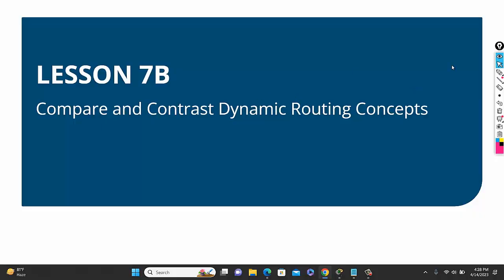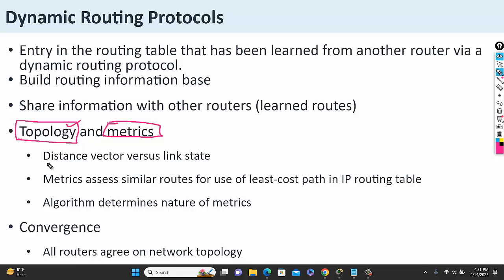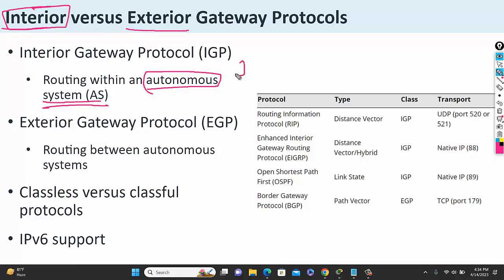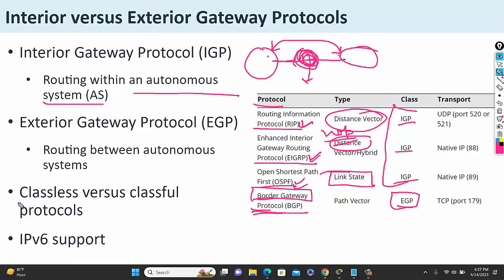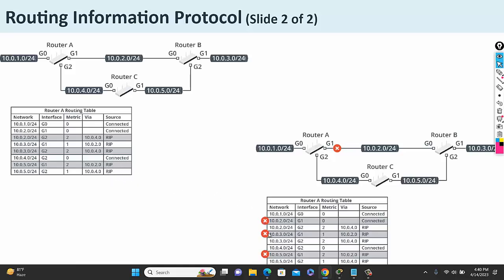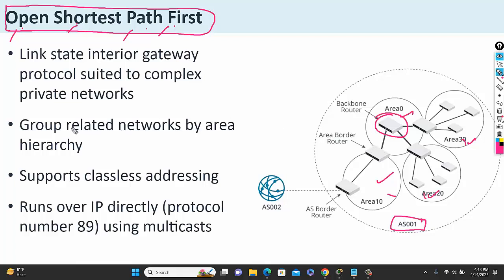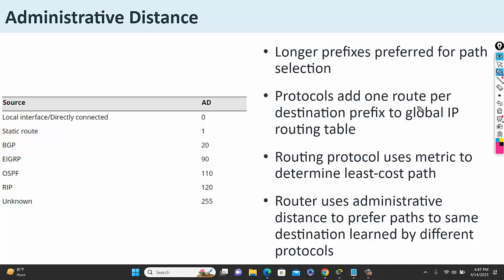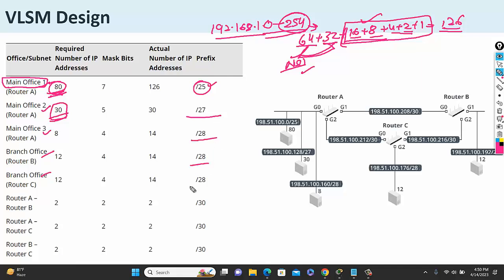7.4 Dynamic Routing Protocols Compared | CompTIA Network+ N10-008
In this CompTIA Network+ (N10-008) video, we focus on comparing dynamic routing protocols, their behavior, strengths, and when to use each.

If you're studying for the Network+ exam or want to build a solid foundation in routing technologies, this video explains everything you need in a clear and visual format.

🎯 Objective 7.4 – Compare and contrast dynamic routing concepts

🔧 Covered in This Video:

✅ Types of Dynamic Routing Protocols:

Distance Vector (e.g. RIP) – routing by rumor

Link-State (e.g. OSPF) – complete network view

Hybrid (e.g. EIGRP) – best of both worlds

✅ Key Metrics & Concepts:

Convergence time

Administrative distance

Hop count, cost, bandwidth

Split horizon, hold-down timers

Routing loop prevention methods

✅ Routing Protocol Comparisons:

RIP: Easy but slow (max 15 hops)

OSPF: Scalable, uses cost, open standard

EIGRP: Cisco-proprietary, fast convergence

BGP: Used on the internet, path vector

✅ Visuals & Examples:

Diagrams showing protocol behavior

Tables comparing protocol features

Packet capture clips of routing updates

📥 Download the “Dynamic Routing Comparison Chart” here: [Insert link]

💬 Drop questions or routing scenarios in the comments — we’ll help walk you through them!

Do you Know Our Free Video Series?
CompTIA A+
CompTIA Network+
CompTIA Linux+